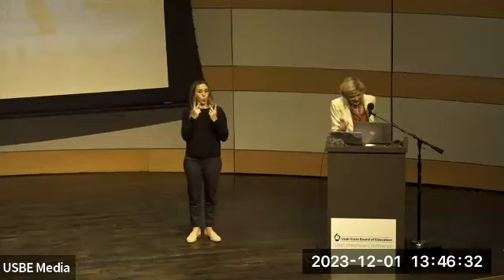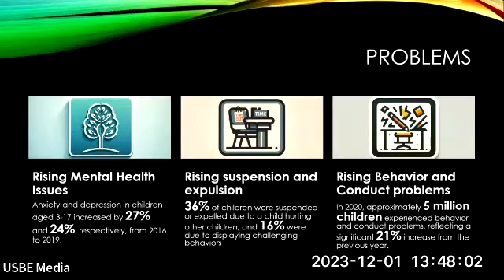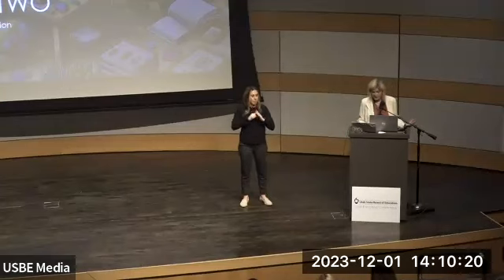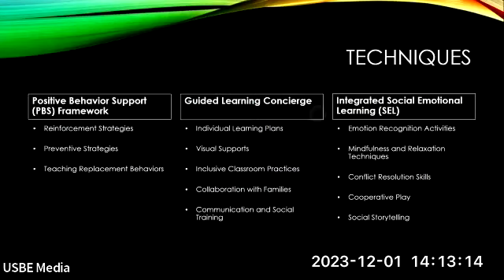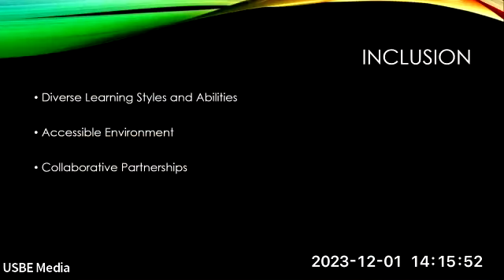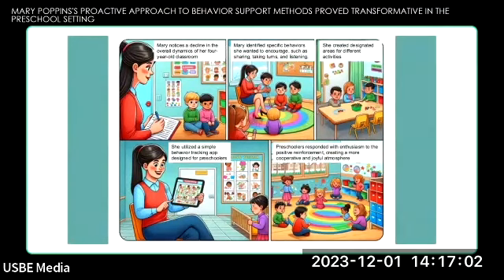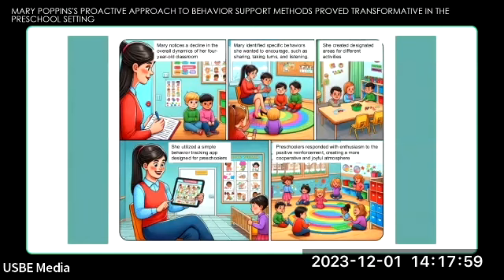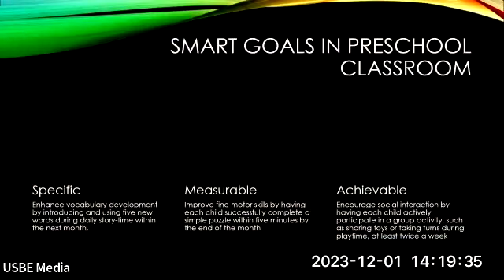Behavior Support and Inclusion in the Preschool Classroom Method and Considerations